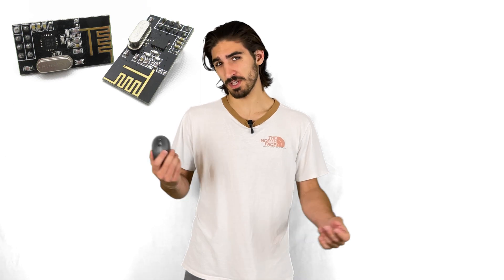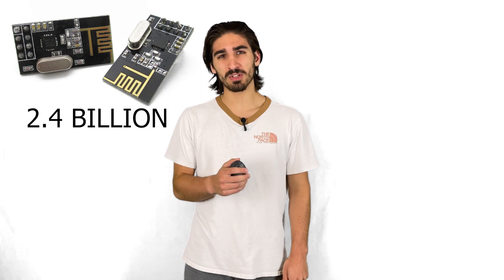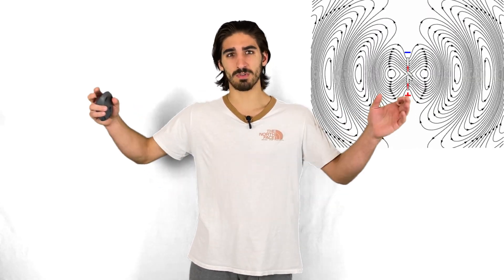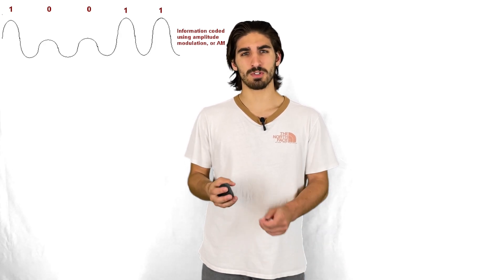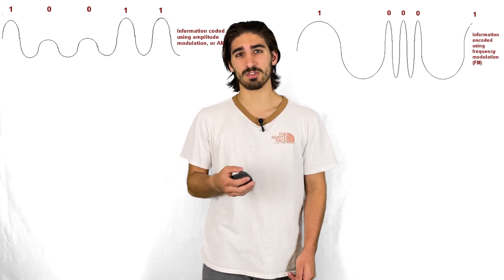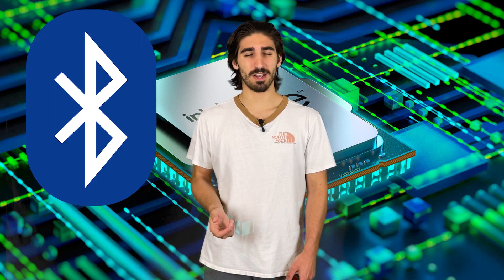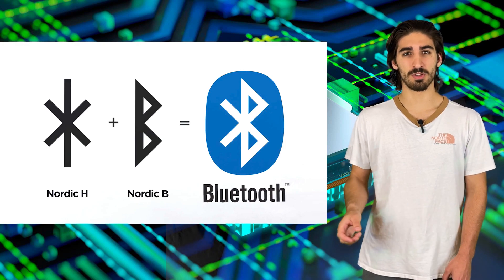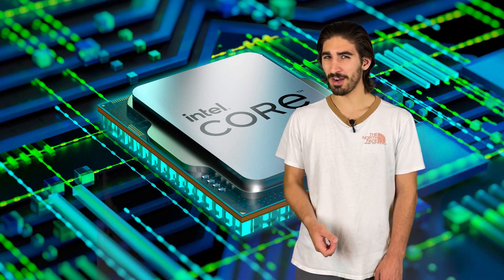How Does Bluetooth Work? (Now You Know)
If you have any burning, unanswered questions, just drop them down in the comments! Now you know how Bluetooth works!